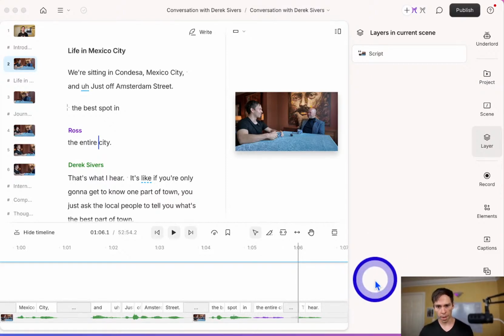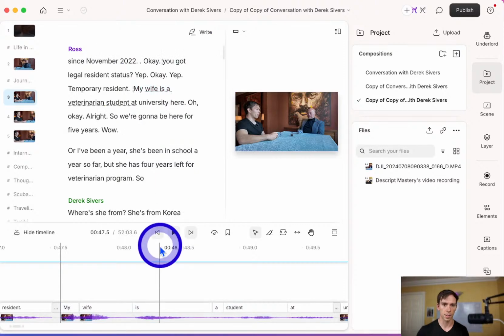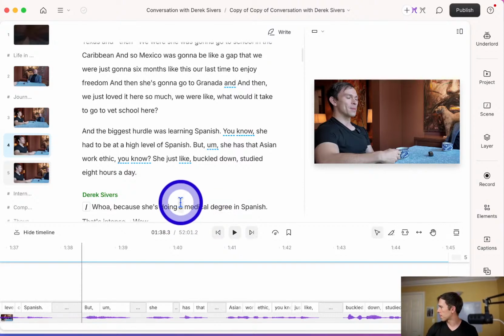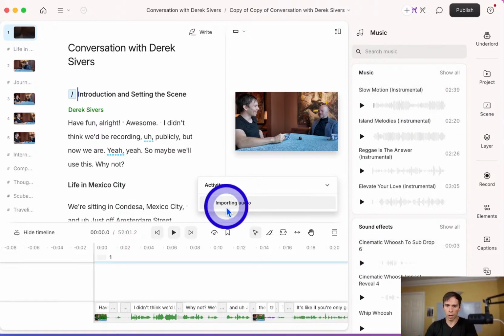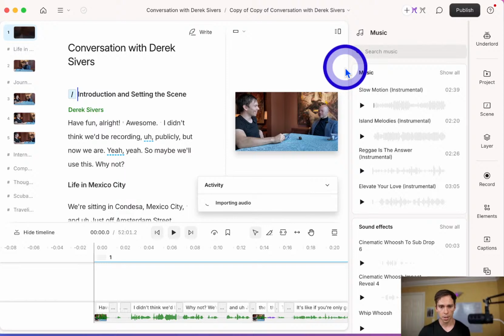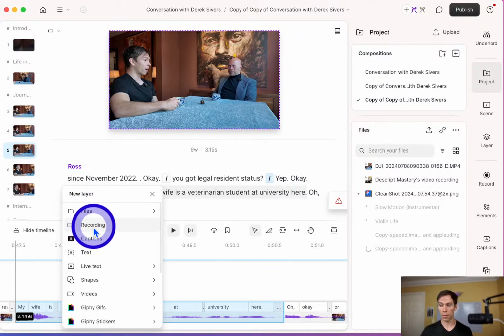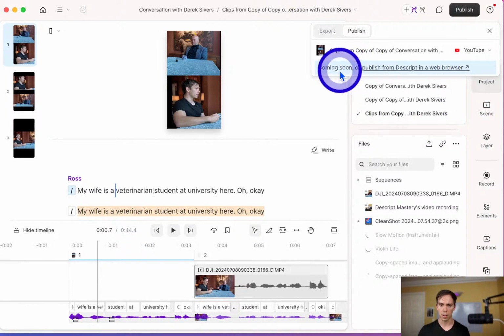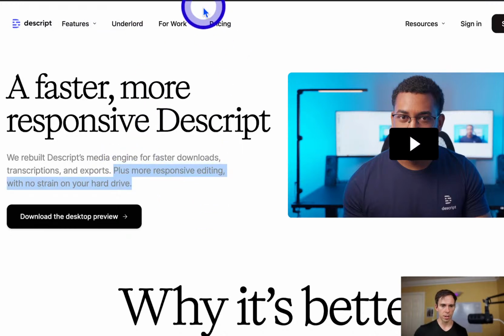Friday Free-for-all (Become a Better Creator!)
Timestamps:
00:00 Descript Preview - the New App
05:03 Can I turn transcription off?
06:45 What happens if I delete words from the transcript?
07:15 Can I edit the audio and video from the transcript?
09:37 How do I fix transcription errors?
15:28 How do I export my project?
18:40 What are markers and how do I use them?
22:15 How do I add music/sound effects?
26:15 How do I backup and save my Descript projects?
28:10 Can you give an overview of how to use Sequences?
39:30 How to make social media clips from long video?
44:08 To use the Descript Preview app or now?
47:50 Creating an Outro screen